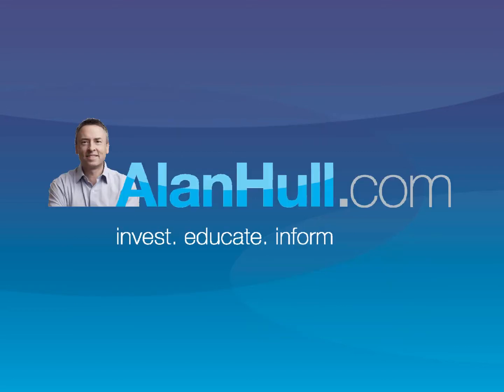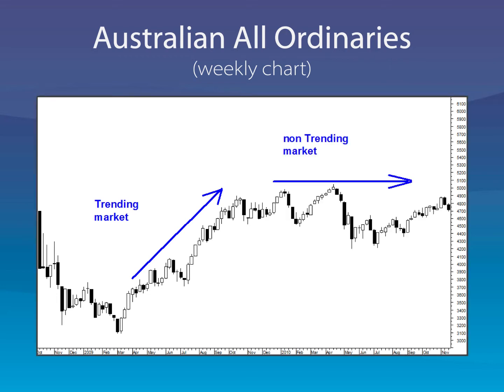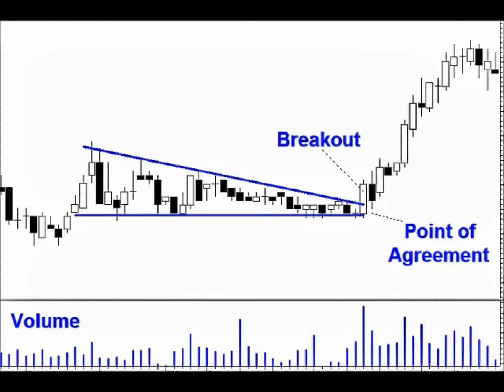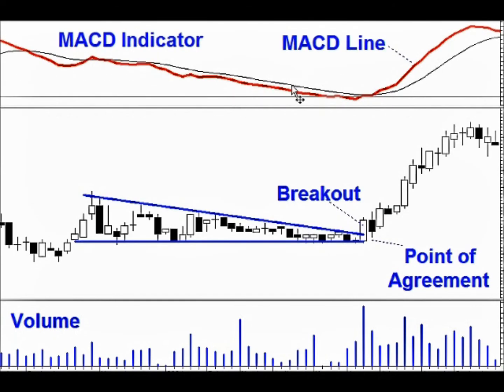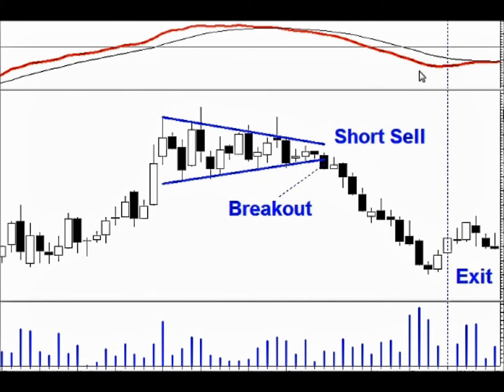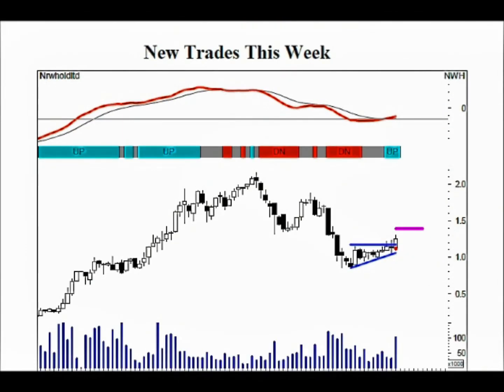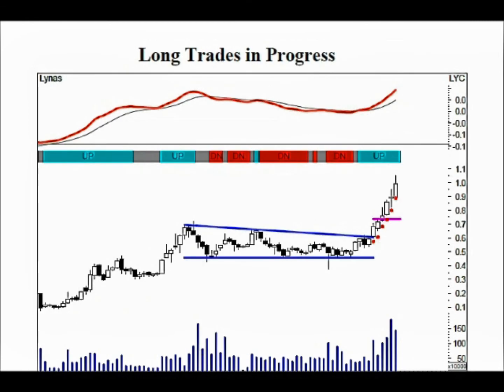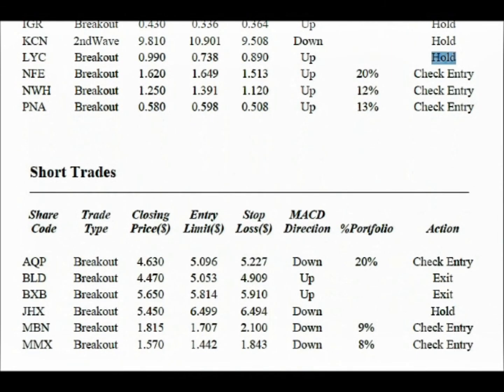Breakout Trading Overview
Breakout trading is a popular short momentum based trading system